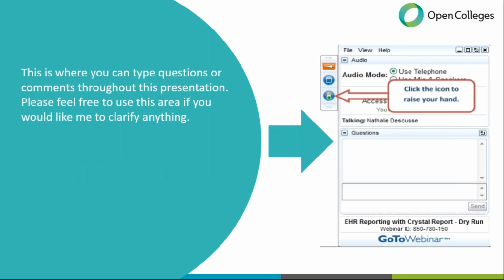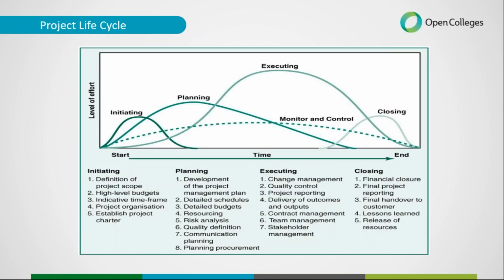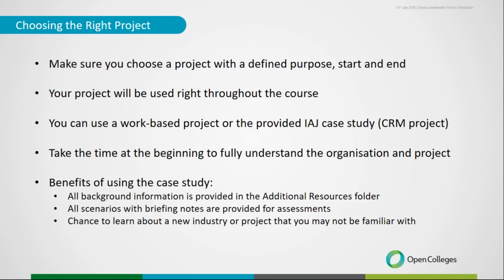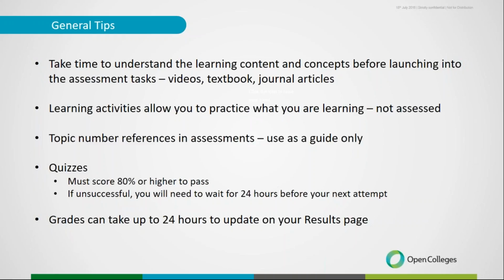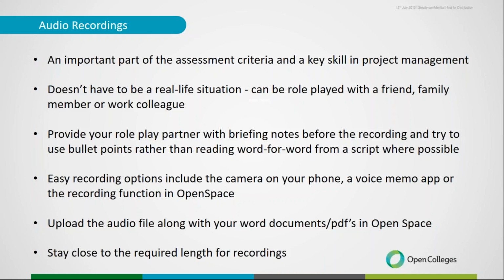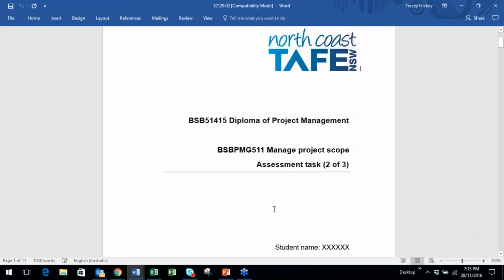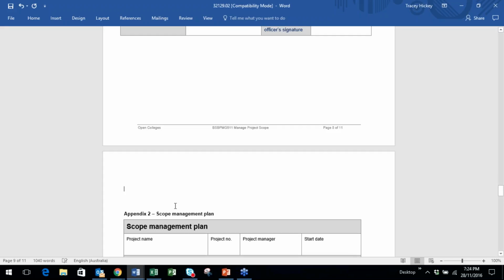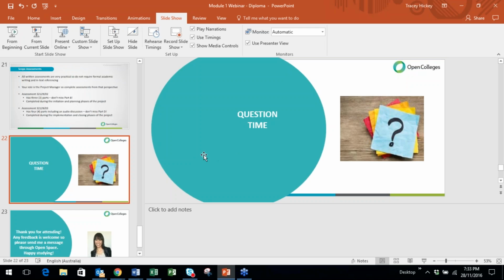Diploma Module 1 - Manage Project Scope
This webinar will overview the first module in your project management course and set you up for success in your study journey!

Topics covered will include:
- Key concepts in managing scope
- Hot tips for completing the written assessments
- Case study or your own project? Choosing the right project
- General FAQ’s and handy hints to make your study journey easier